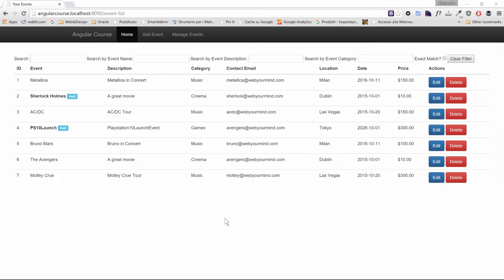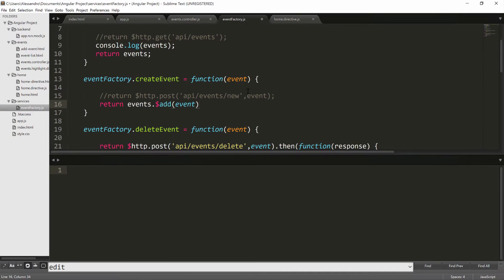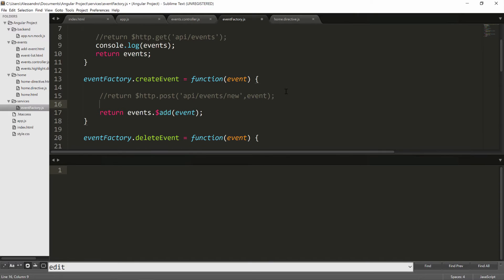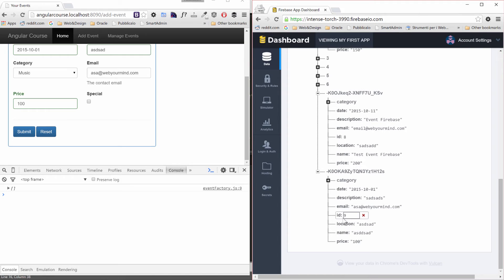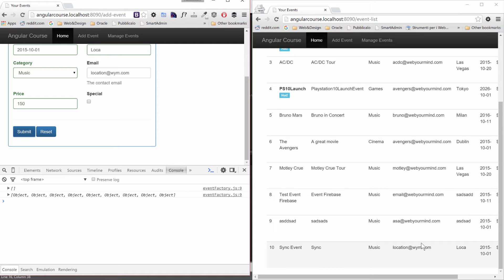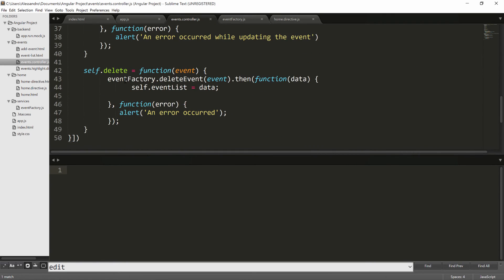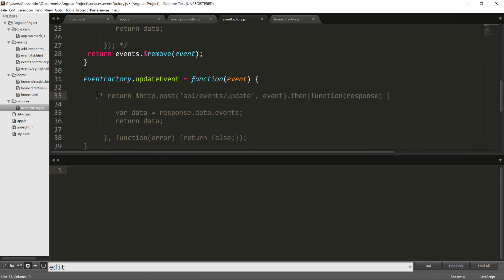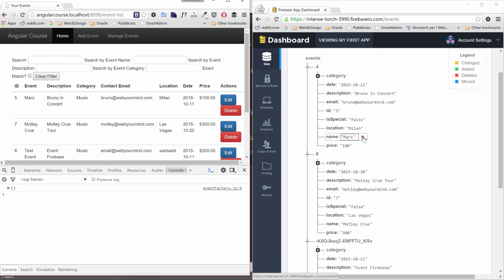Realtime Web Apps with AngularJS And Firebase - $add, $remove and $save - 4/4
Firebase is a very interesting BaaS (Backend as a Service) which provides amazing features like a NoSQL Data Storage (a JSON DB), Real time capabilities, and 3-way data binding.

If you are building a Real Time application in AngularJS, Firebase is definitely a service you should look at, and it provides a powerful AngularJS binding library (AngularFire) to interact with it.

In this lecture, we'll take a look at the method to access data in order to add, delete and modify elements in a synchronized array

NOTE: This lesson is an extract from our AngularJS for the Real World Course, published on Udemy.com (69+ Lessons and counting).